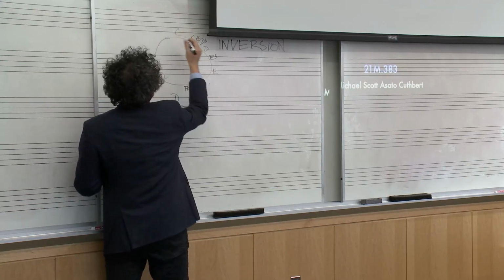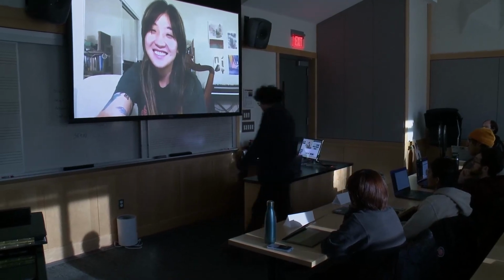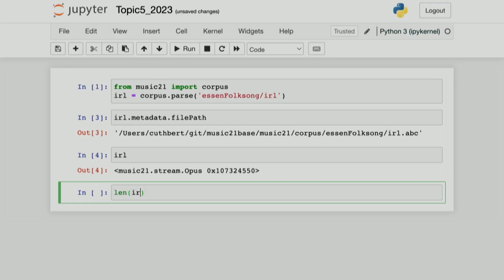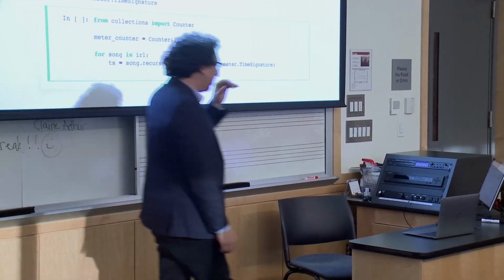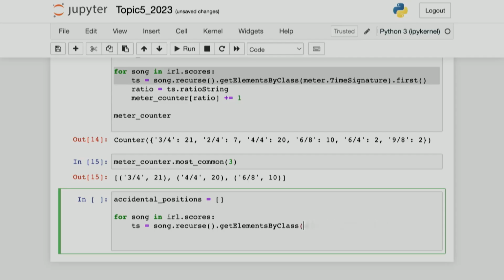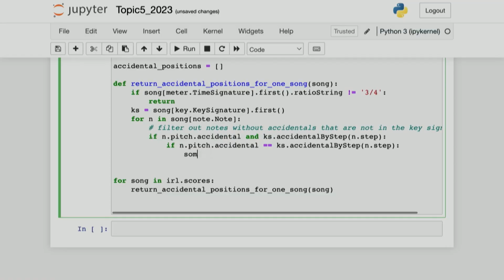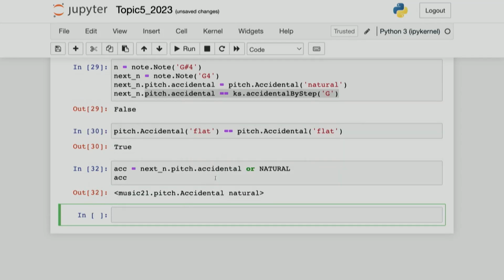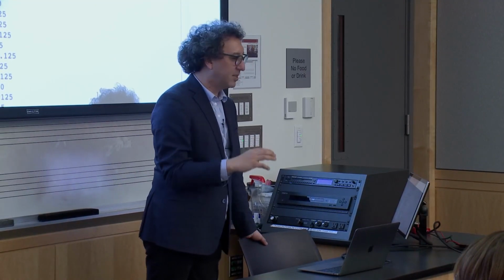Class 13 Video: Corpus Studies and Statistics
This session covers questions on Problem Set 4, explores what inversion is, and how to analyze large corpora in music21 including OpenScore Lieder, Irish folk music, and Bach chorales.